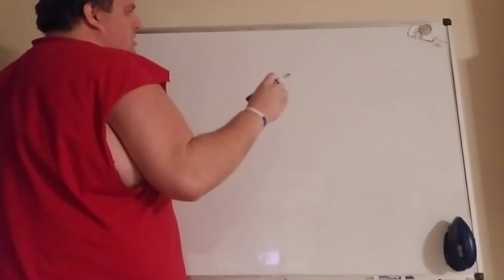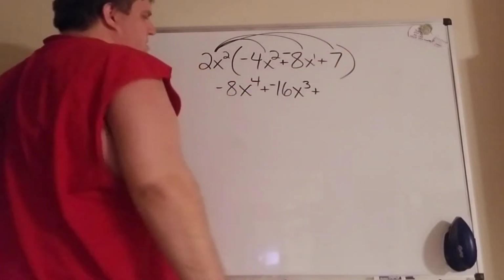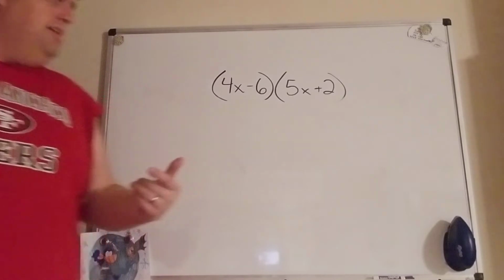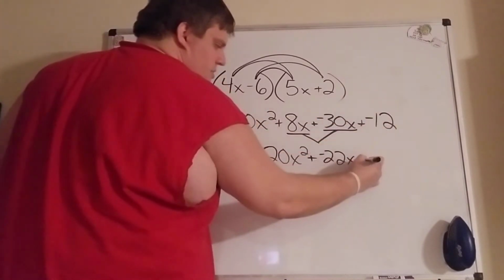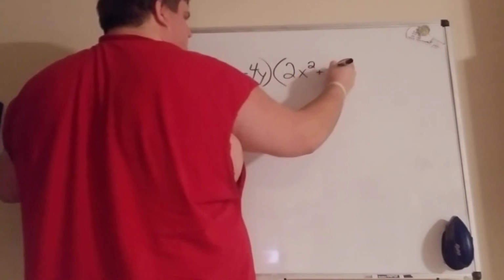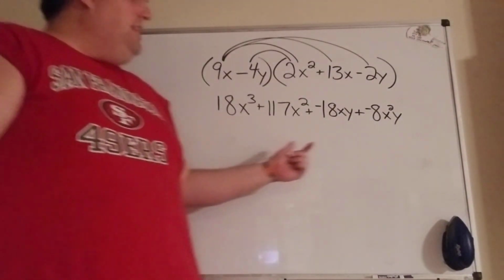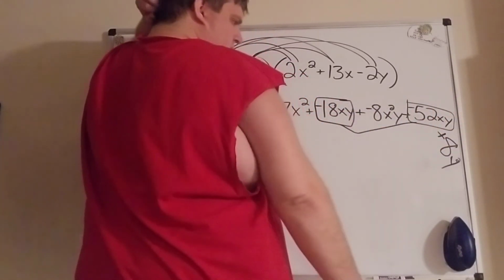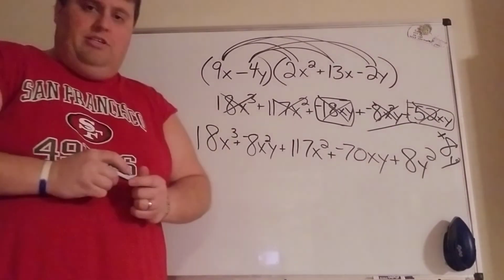Algebra I multiplying polynomials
Friday 2/4 we look at how to multiply polynomials together, oh what fun!